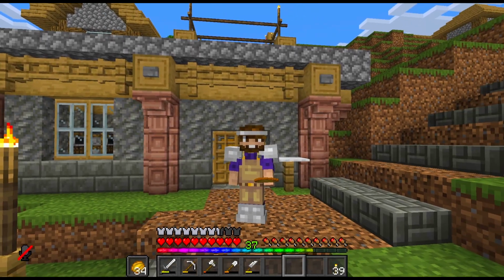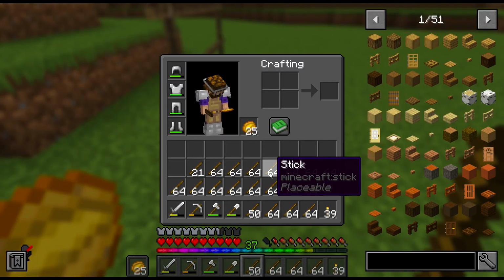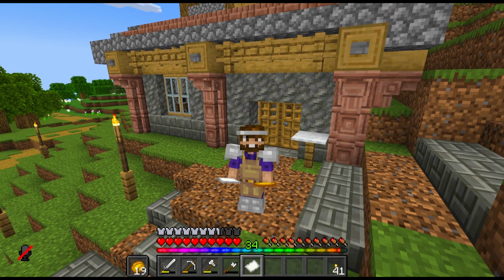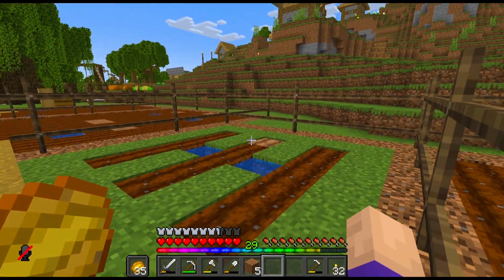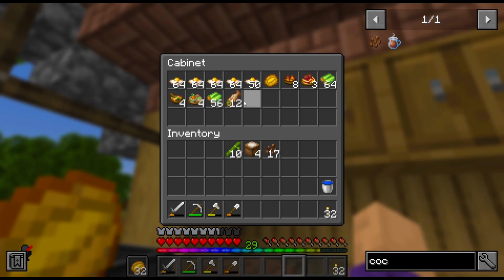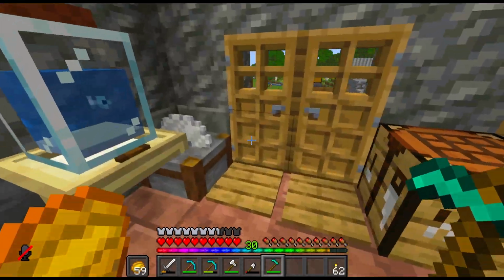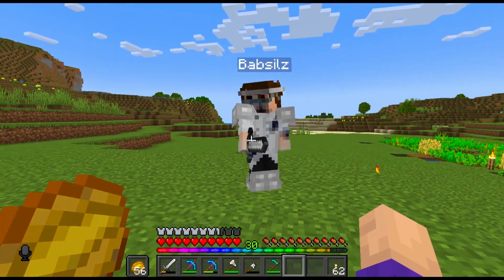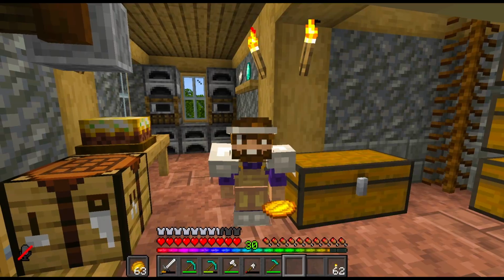You can auto farm using THE CREATE MOD?!! | Infinitycraft Season One Ep. 2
In today's episode Q starts to lay out the work for his farmyard. He starts off by building a really cool barn to store his crops and foods in huge amounts. He also expands his fields and starts to dive into the decoration blocks to make some really cool fences and learns a few cool things about the tomato plants in farmer's delight mod. Babs left a suspicious sign on Q's doorstep with coordinates to a secret location for a gift. This is where things get crazy and where Q starts to learn how to use the Create Mod. Q has never played with the Create Mod, but from this gift from Babs you can really tell that he is excited to start using the Create Mod for his future plans on the farm!!

-- Any feedback or ideas for next episodes is much appreciated! Just drop them down in the comment section! --

Don't wanna miss the next stream? Plus why not join a community that is called the POTATO ARMY!! If you love anything potatoes as much as I do then this is the discord channel for you!